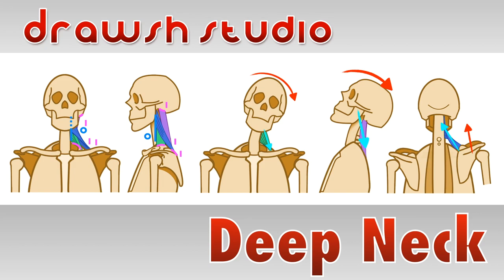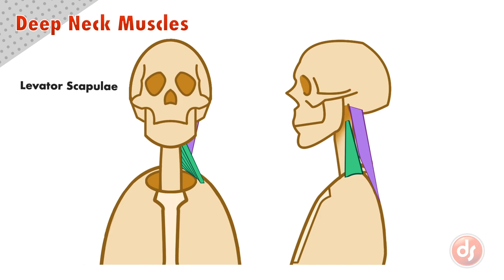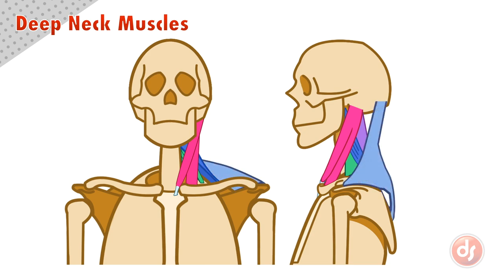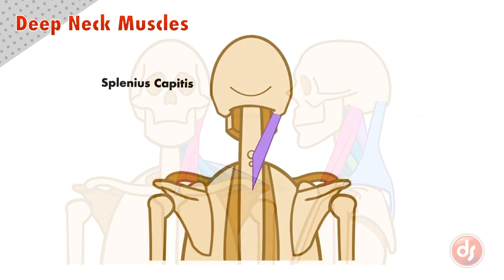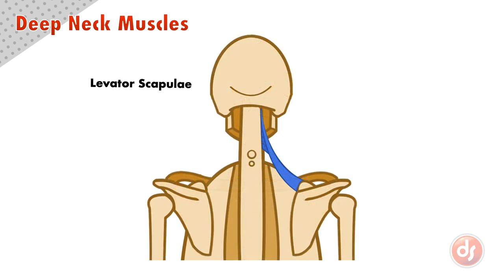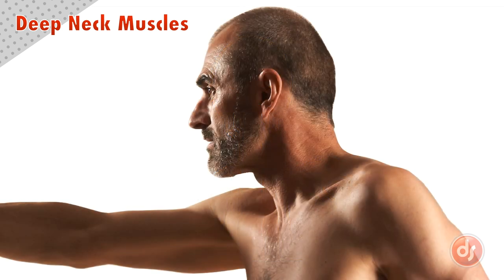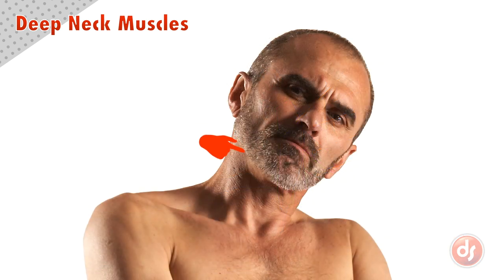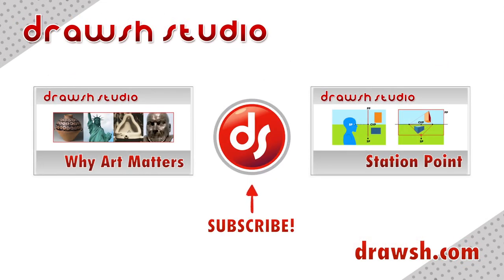The Deep Neck Muscles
This video is part of a series that explains each muscle relevant to artistic anatomy.  This lesson is about the deep muscles making up the side of our  neck. It includes the Splenius Capitis, Levator Scapulae, and the Scalenus.  The video covers the origin, insertion, function, and surface landmarks of the muscle. This makes a complex topic understandable, easy to follow, and will help you draw the figure better!